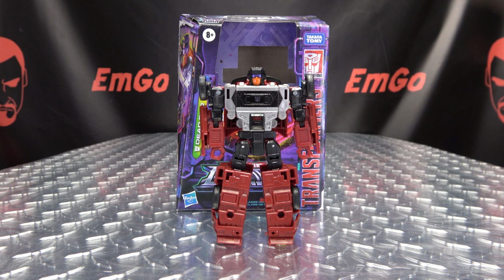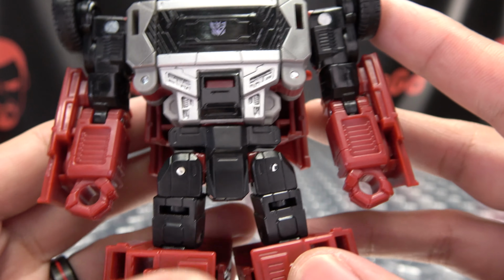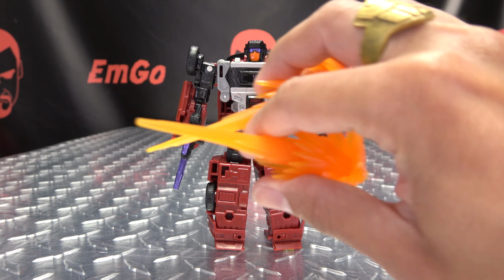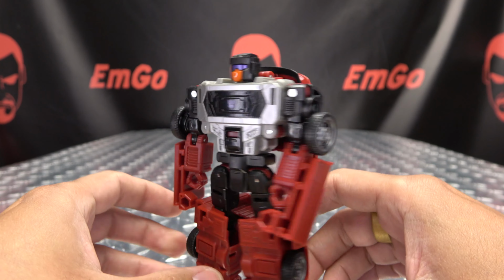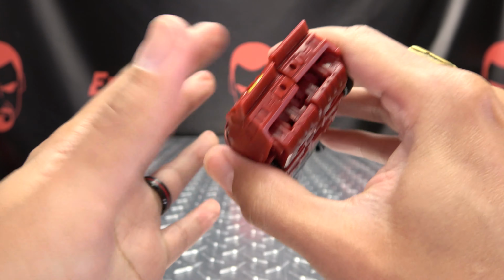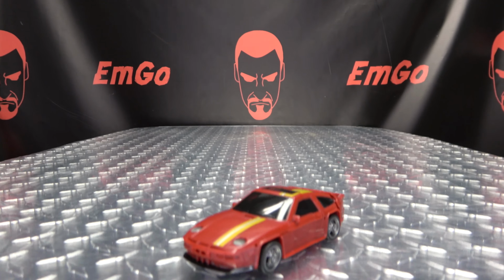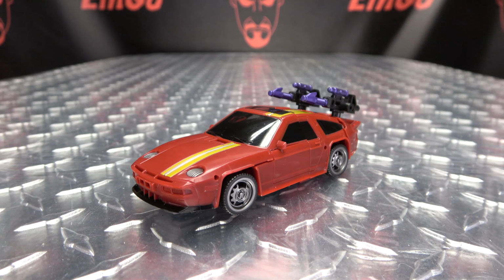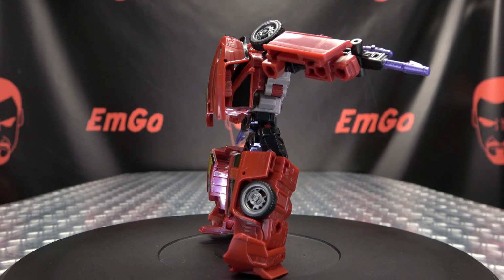Legacy Deluxe DEAD END: EmGo's Transformers Reviews N' Stuff